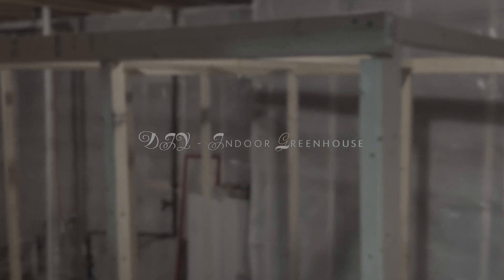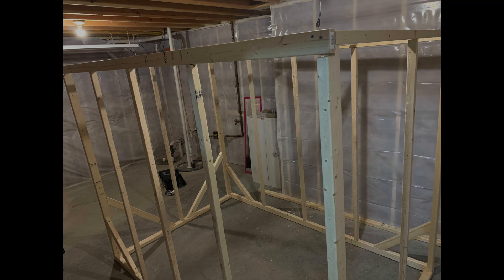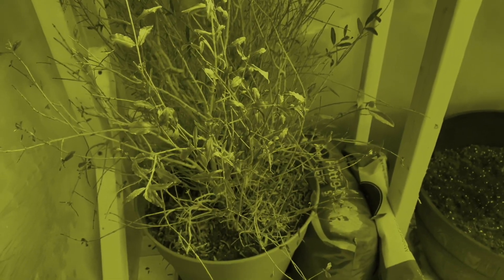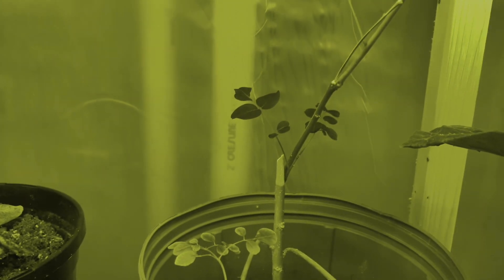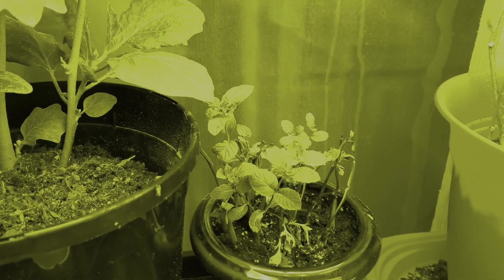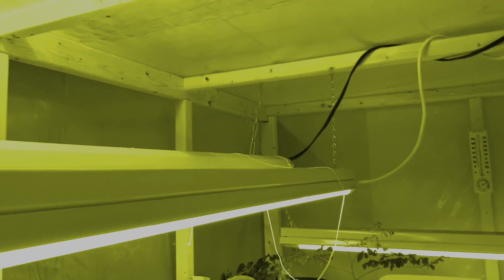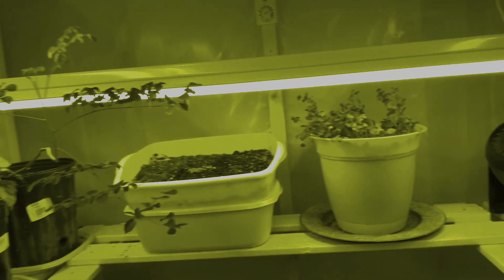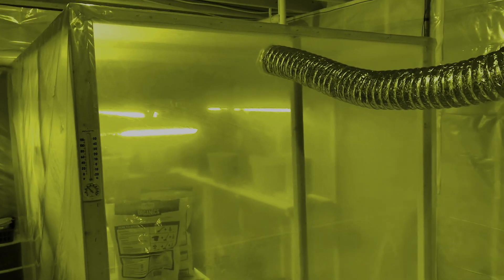How to build Indoor Greenhouse in Basement | Illinois Gardening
In this video I have explained, how I made an indoor greenhouse in my basement. Hope you enjoy.